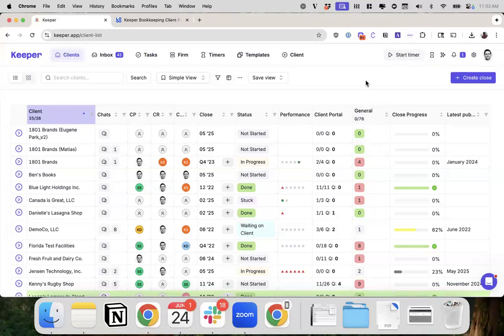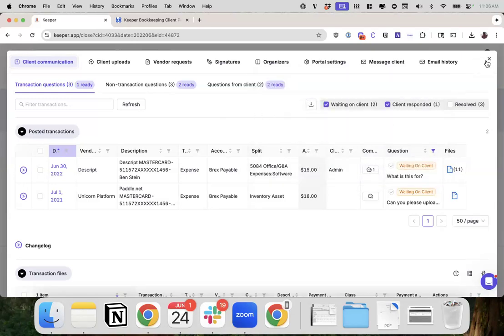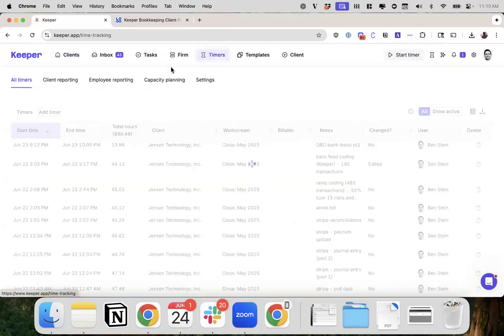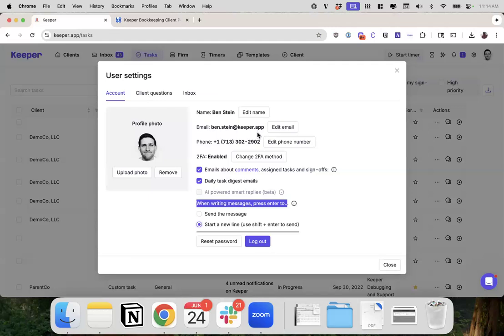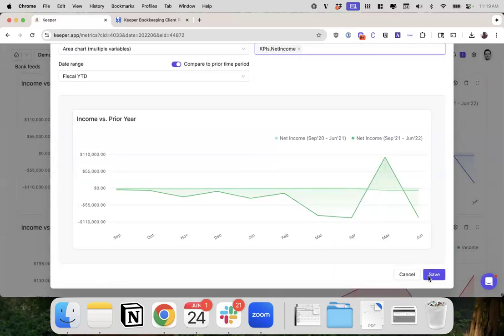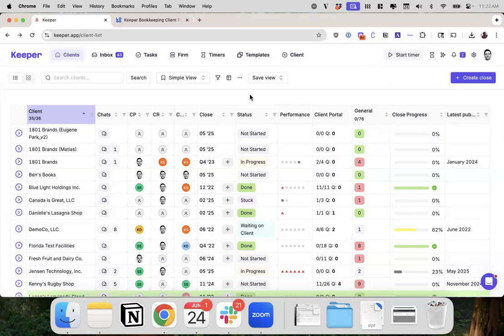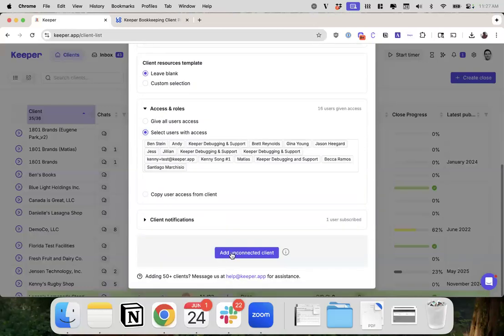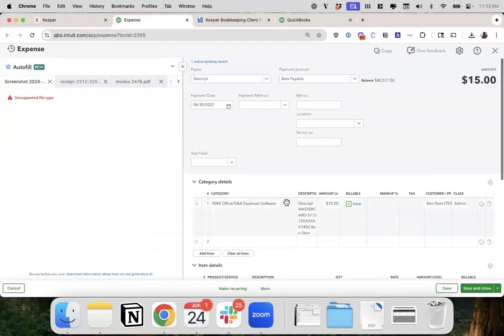Catch Up With Double (June 2025)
⏱️ TIMESTAMPS:
00:00 - Intro
01:07 - Workflow updates (turning off sign-off emails, better sign off visibility on task list)
01:58 - Filter due dates for start/end times on task list
02:20 - Email updates (preview files without downloading, multiple connected practice emails)
03:34 - Receipts search bar will now return results with client submission note, including email content
04:40 - Client Portal updates (Enter vs. Shift+Enter)
05:45 - Users can now automatically sync transaction attachments to QBO/Xero
07:03 - Readability improvements for non-transaction questions without subjects
08:30 - Metrics updates (added stacked bar charts and "compare to prior time period" option for charts)
09:36 - Time tracking updates (users can now multi-select workstreams, employees, and clients when filtering in Capacity Planning reports)
10:00 - Q&A